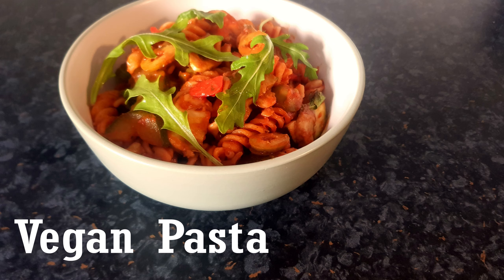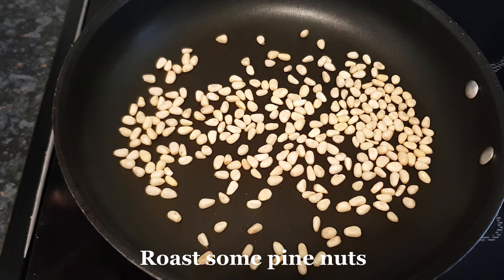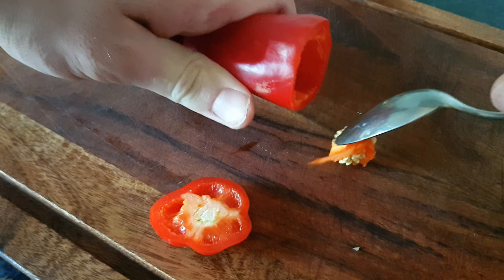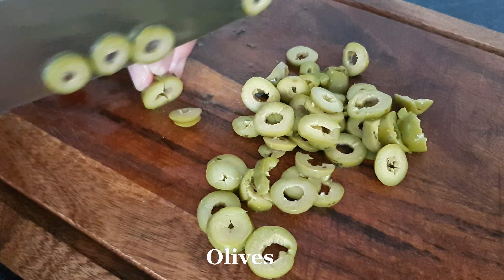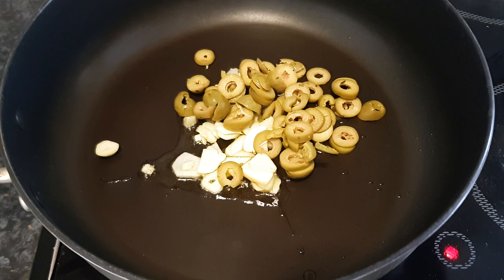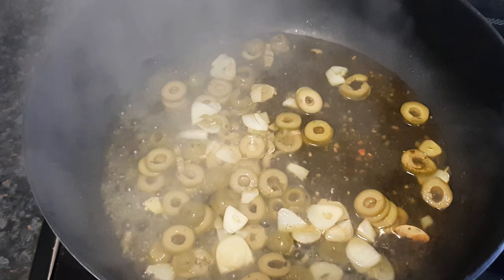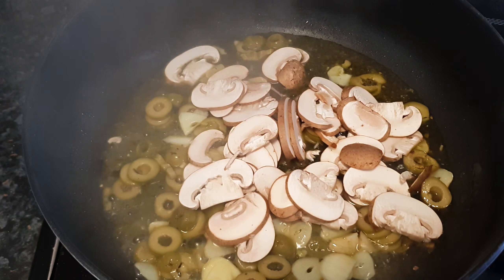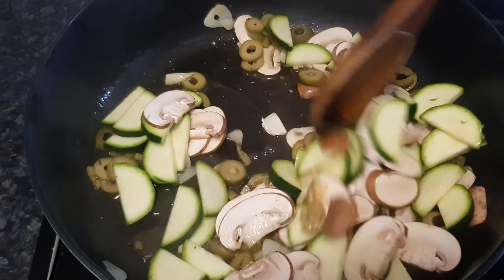How to make Vegan Pasta | Cooking with Yarda | Like, Share & Subscribe